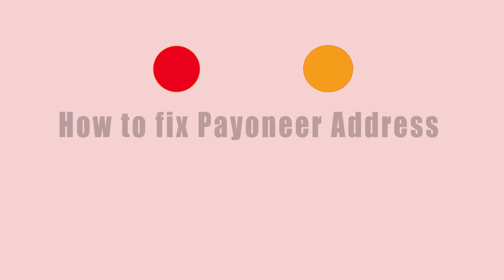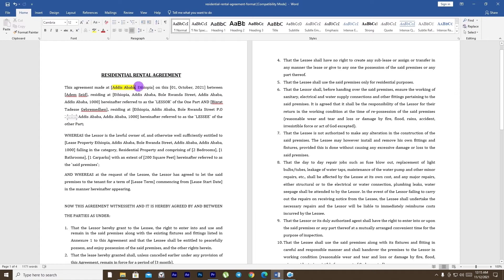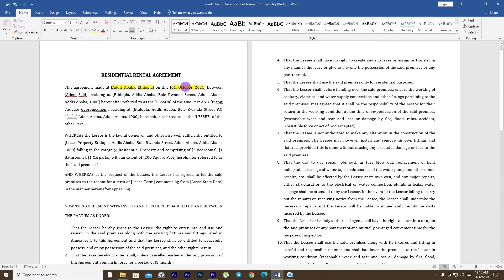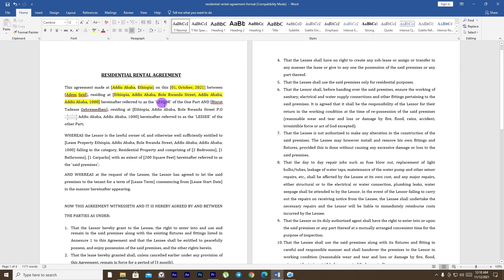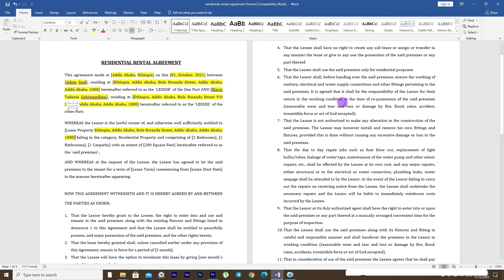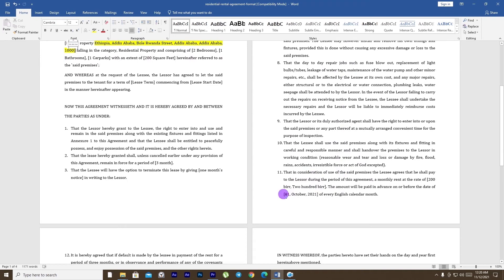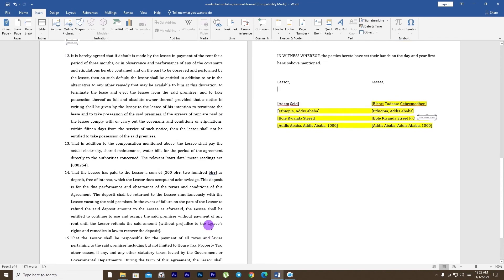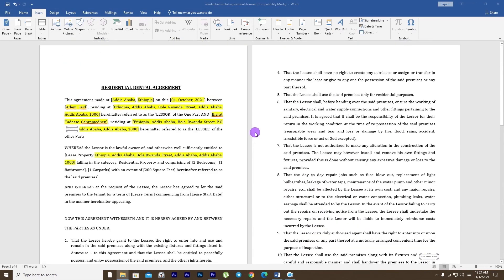How to fix Payoneer Address Verification Not Accepted 2023 | 100% የተረጋገጠ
On this video I will show you how to fix the well known issue that occur while entering documents on payoneer card process using the rental agreement form method . The issue is called Payoneer address verification not accepted and I will show you step by step what to change on the document. and the document is provided for you bellow on the telegram group link.

በራሳችሁ ስም ፓዬኔር አካውንት ከፈለጋቹ በተመጣጣኝ ዋጋ እንከፍታለን። በዚህ ስልክ ይደውሉ 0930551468 ወይም በቴሌግራም @Bisrubalageru ይፃፉልን።

ስለተከታተሉን እናመሰግናለን ቻናላችን የተለያዩ ስለ አዶቤ እና Online Businesses ትምህርቶች የሚለቀቁበት ነው

MasterCard
credit card
debit card
Payoneer MasterCard
best buy credit card
hdfc credit card
American express
amazon credit card
apple card
pc MasterCard
visa gift card
JCPenney credit card
American express serve
go Mastercard
banana republic credit card
macy's credit card
amazon store card
Nordstrom credit card
bank of America credit card
apple credit card
best credit cards
Citi credit card
edd debit card
secured credit card
American express credit card
Abugida Media
icici credit card
credit cards for bad credit
citi card
wells fargo credit card
amex platinum
american express platinum
bofa edd
express credit card
pc financial mastercard
credit card offers
citi cards
cash back
best credit cards 2020
apply for credit card
visa credit card
balance transfer credit card
virtual credit card
visa infinite
American express gift card balance
Amex credit card
business credit cards
best cash back credit cards
aspire credit card
at&t universal card
amazon visa
discover it card
Amex gold
my best buy credit card
best travel credit card
free credit card
indusind bank credit card
elan credit card
citi double cash
jcpenney credit
verified by visa
american express black card
american express card
visa checkout
post office credit card
cvv2
qcard
searscard
free mastercard number
master card for free
skye mastercard
free mastercard online
freecharge go mastercard
mastercard toll free numberskye mastercard interest ratetoll free number mastercardskye MasterCard interest freefree fake MasterCard
Ethio computer school
ማስተር ካርድ
ፖስታ ቤት